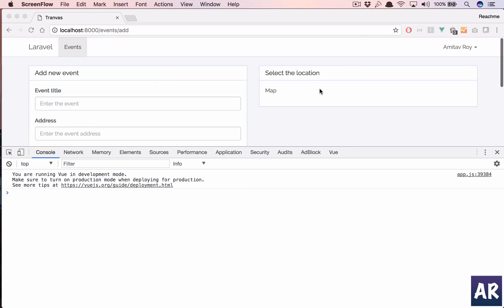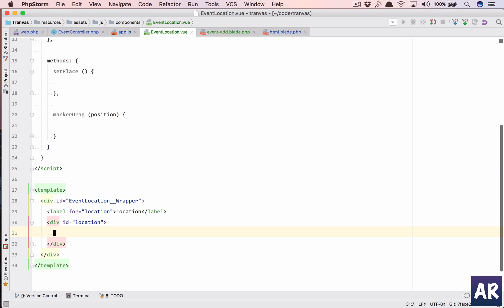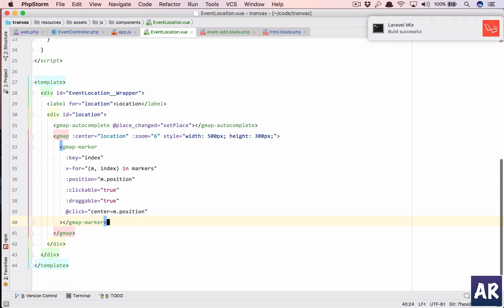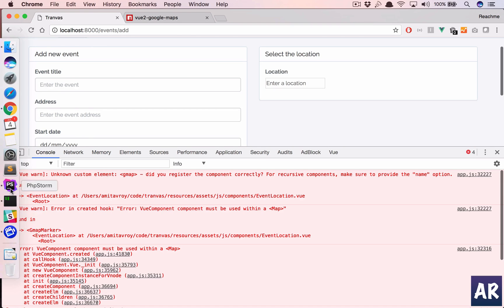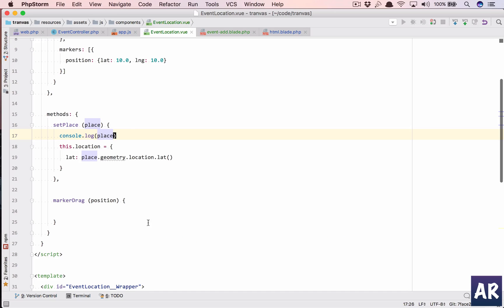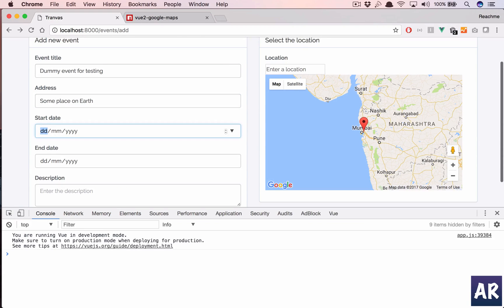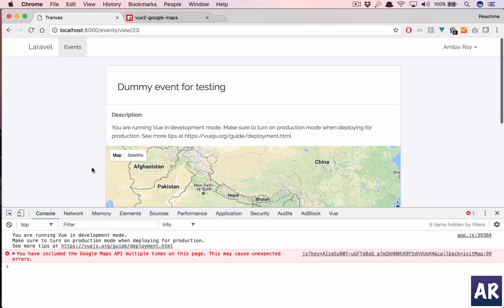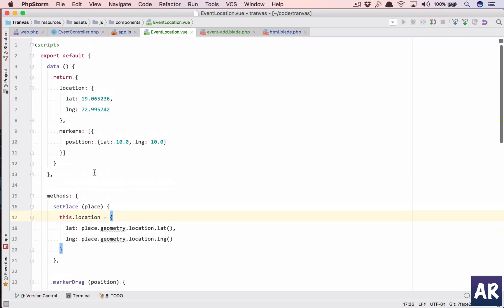Tranvas: 09 Creating of Form and using Google Maps for Location - part 2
In this video we are going to create the Event add form along with the Google Map component to select the location of the Event. Code